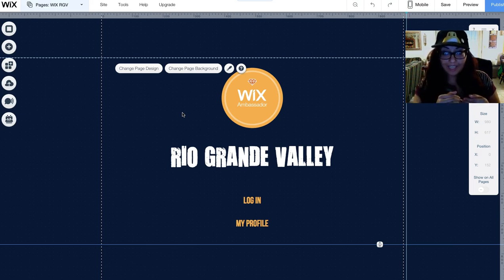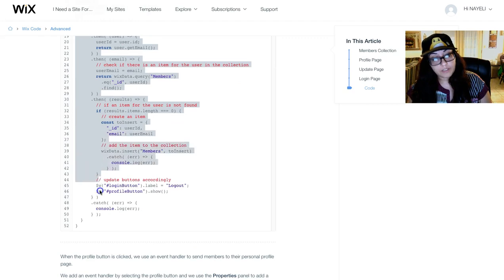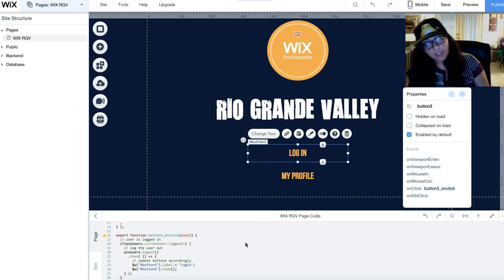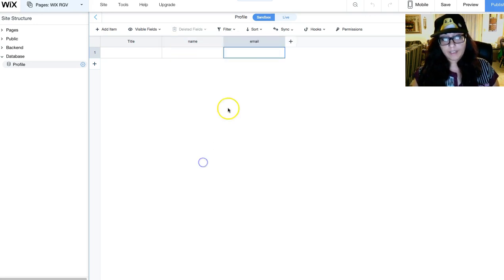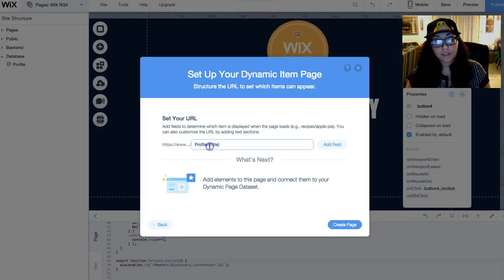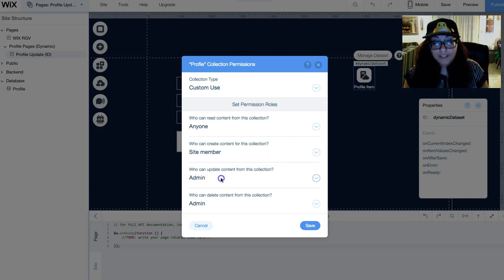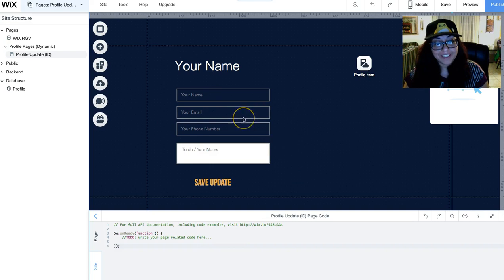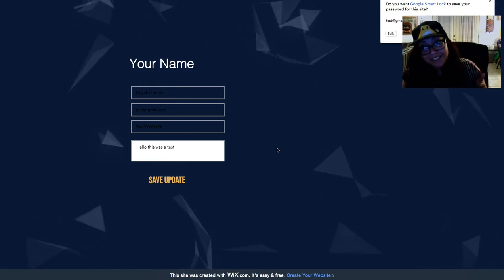2017 Create Member Profile Log In Page - Custom Private Client Member Dashboard - Wix Code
New 2018 Version

Member Login .

1 regular page + 1 dynamic + Wix Code = Member can view and edit THEIR profile page upon login.

You can make it:
- Public View (display collected data on another public page of your site) and Member can Edit
- Private View and Member can Edit

All it takes is a little creativity, a little style and you have yourself a custom member platform ;)

Imagine?  You're own customer / member dashboard on your own Wix site.

Here you go Hope you like it :)